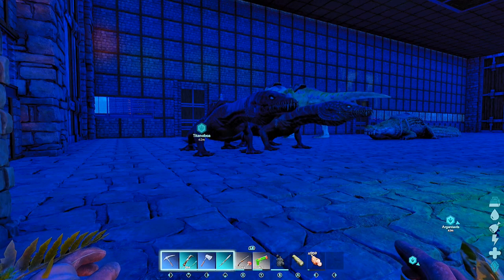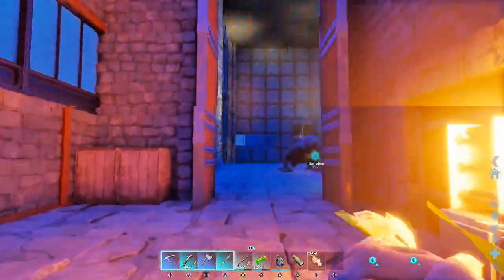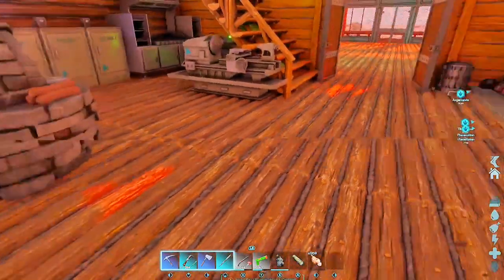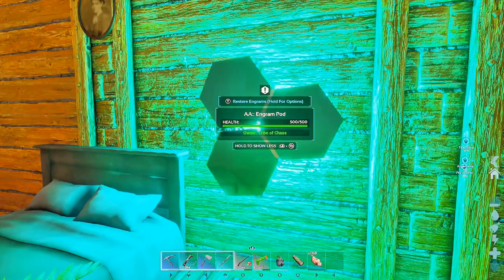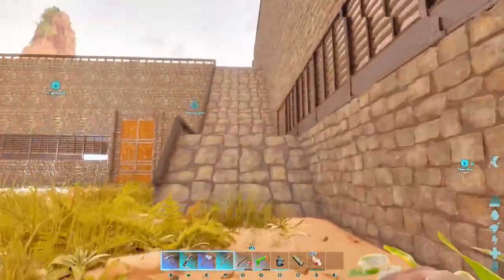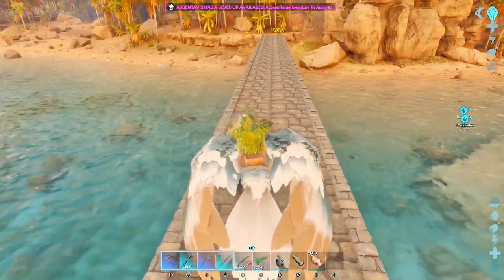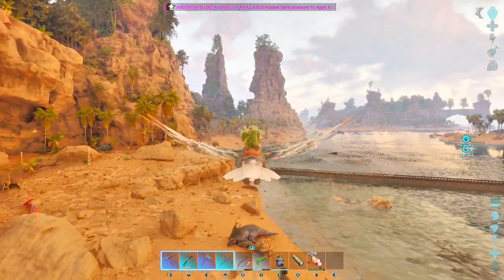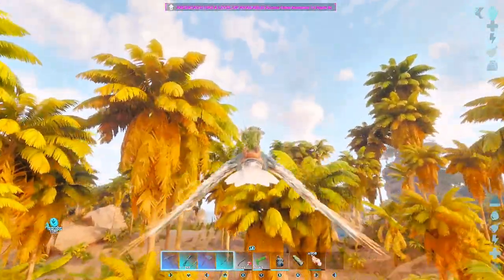Decorations and Bridges - The ARK-itect [E016] - Ark Survival Ascended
This is the continuation of the infractructure build on the Center.